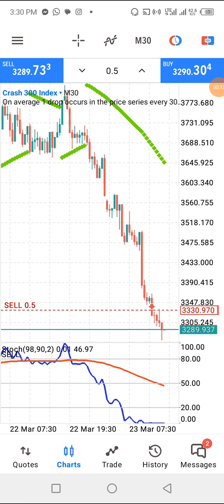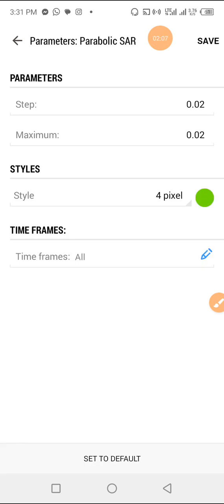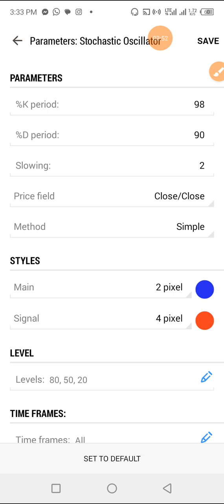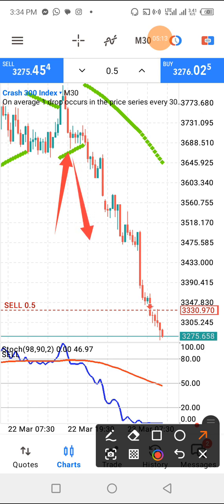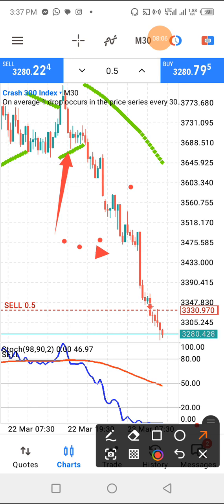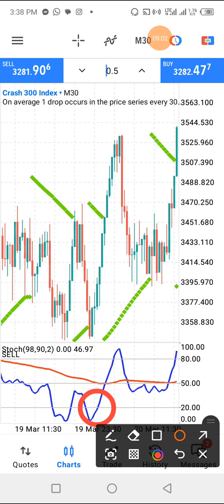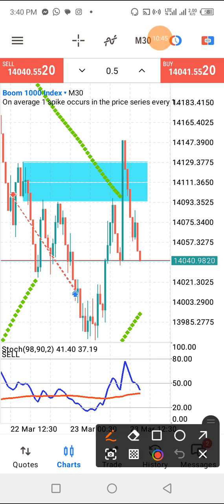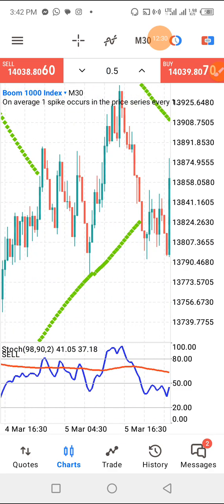FOREX POWERFUL STRATEGY FOR BEGINNERS part2